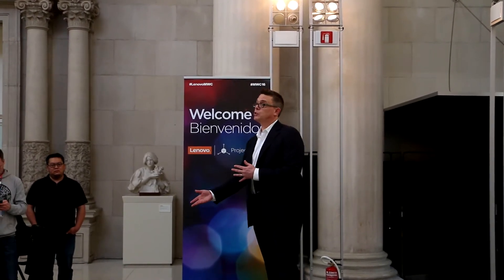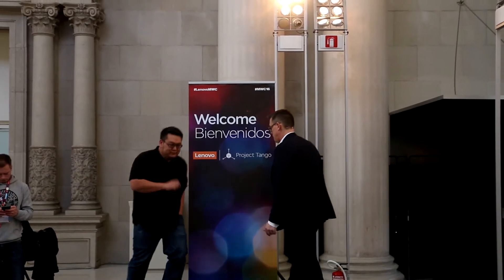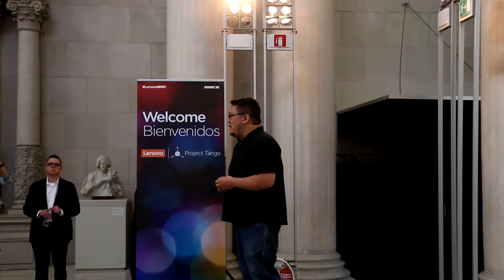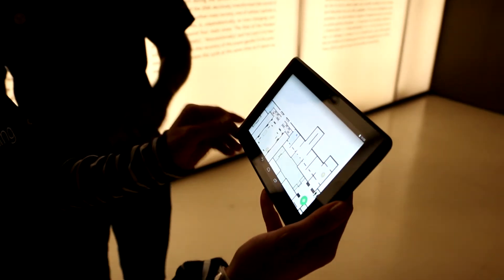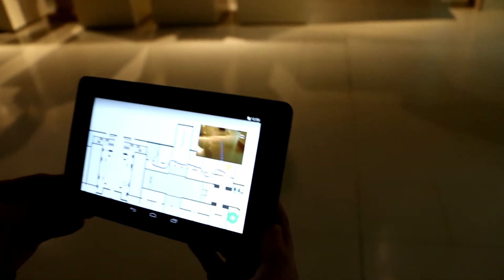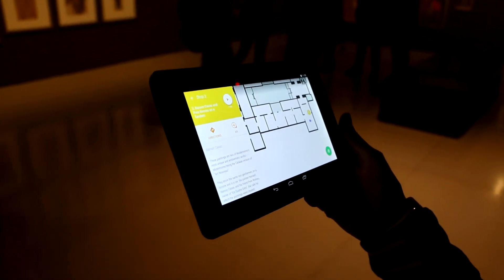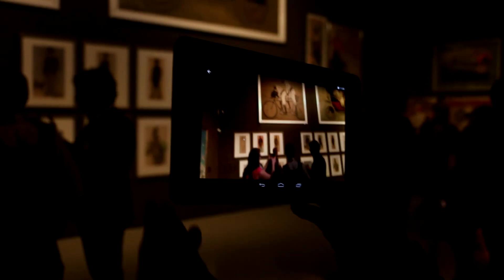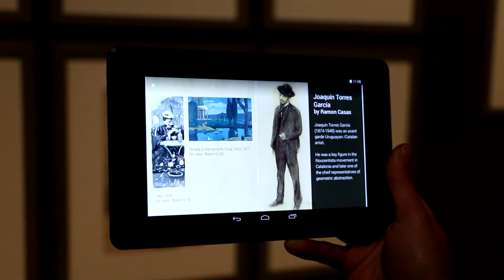Project Tango Indoor Navigation Demo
Lenovo and Google showed new feature of Project Tango. Indoor navigation demo.
Jump to 5:44 for indoor navigation demo.